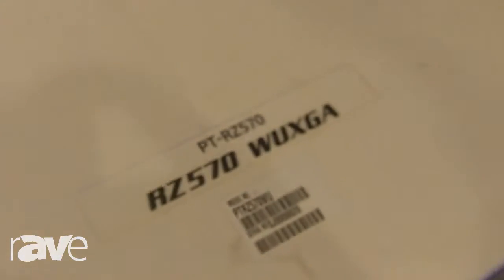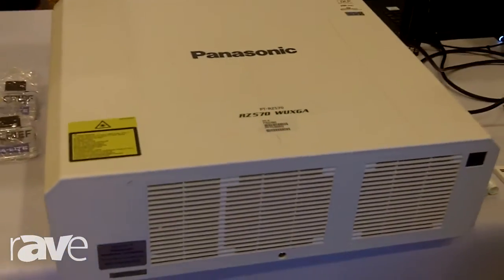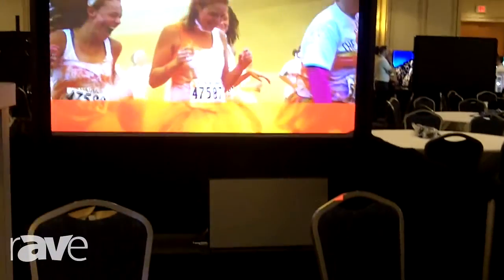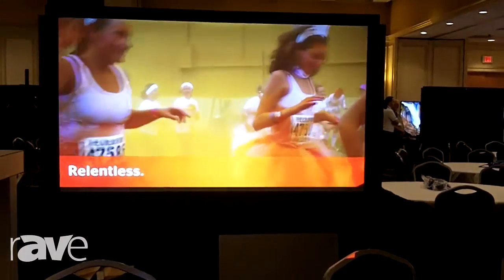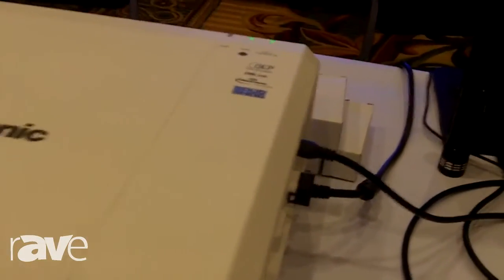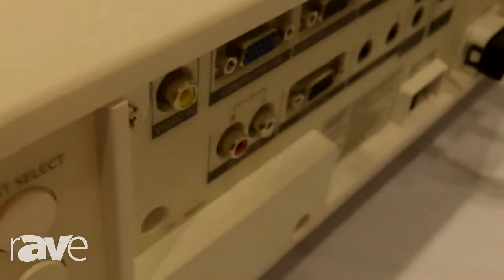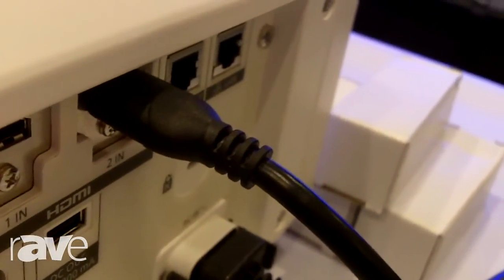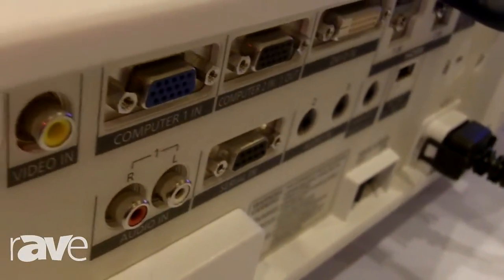E4 AV Tour: Panasonic Shows the RZ570 WUXGA 5200-Lumen Laser Projector